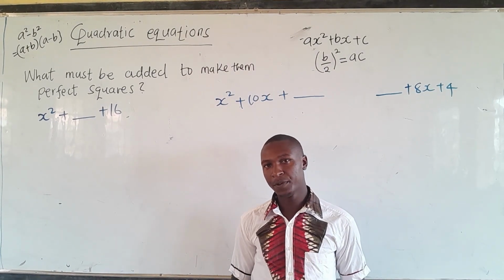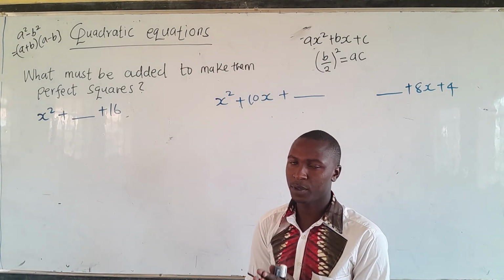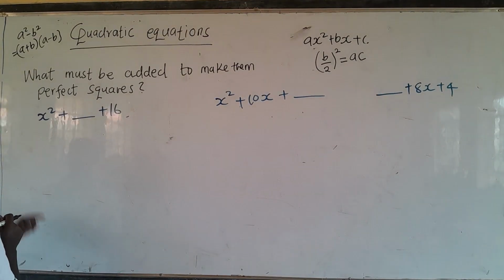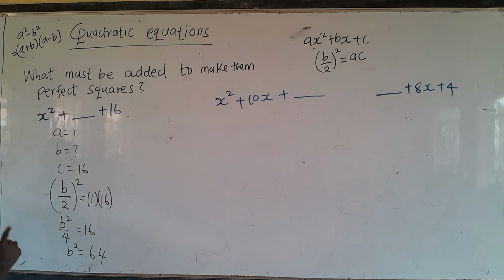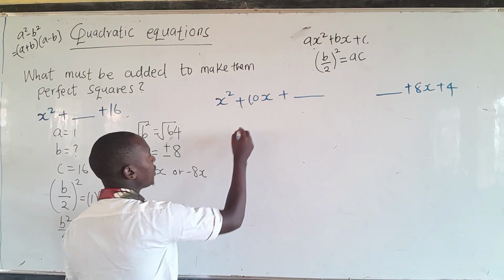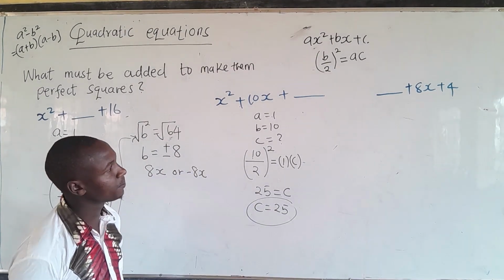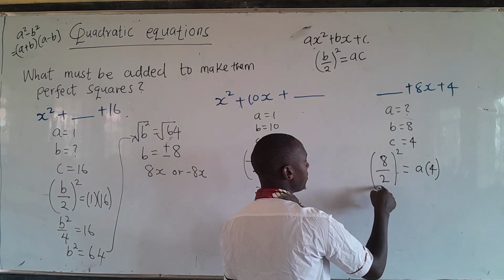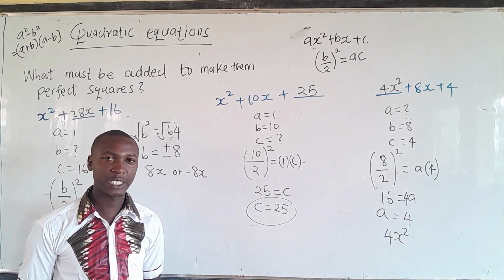QUADRATIC EQUATIONS: PERFECT SQUARES, FORMING PERFECT SQUARES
In this video, we shall find the values which must be added to the expressions to make them perfect squares